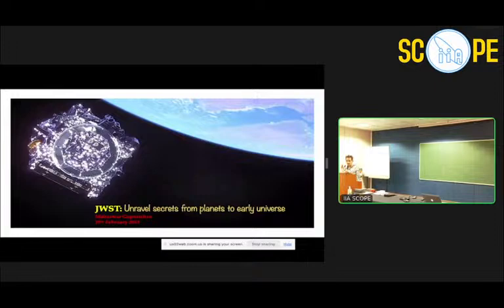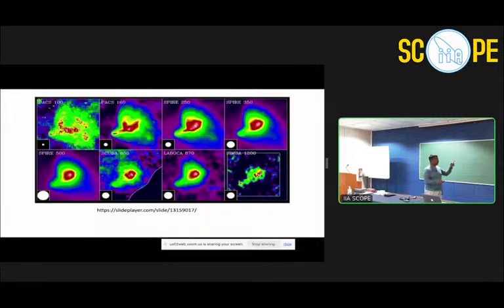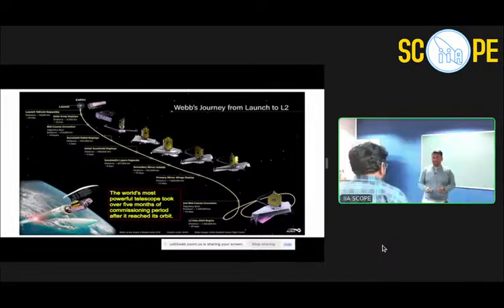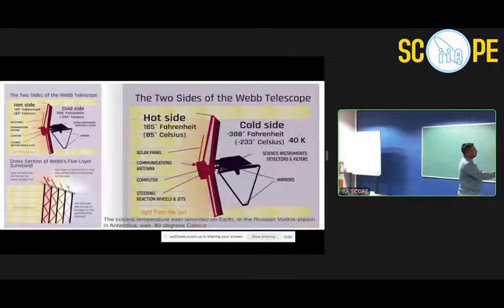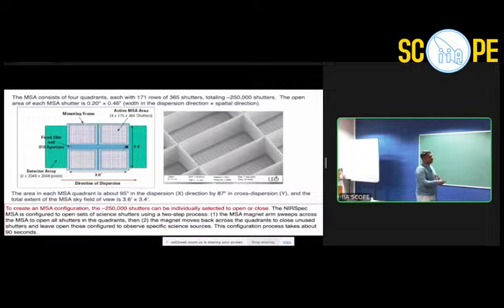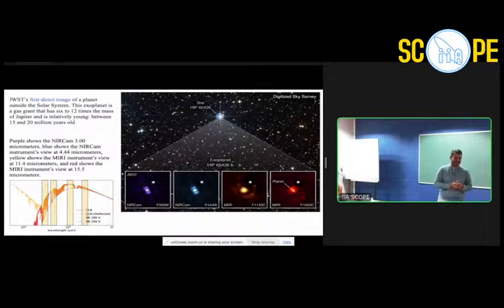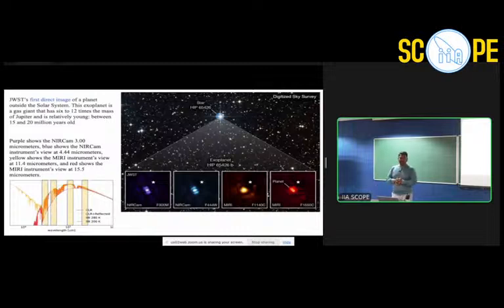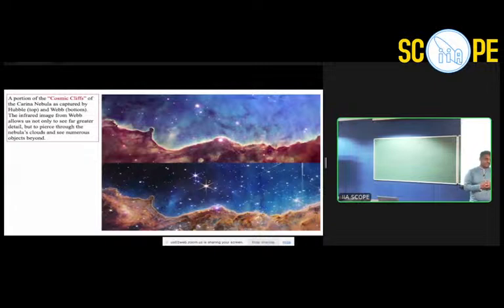NSD 2023 - Public Talk - by Maheswar Gopinath On JWST